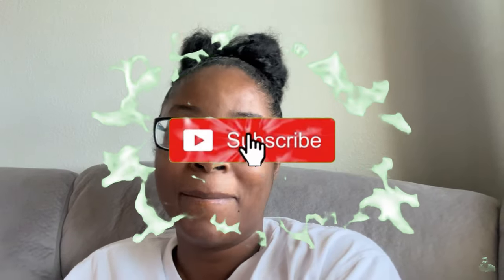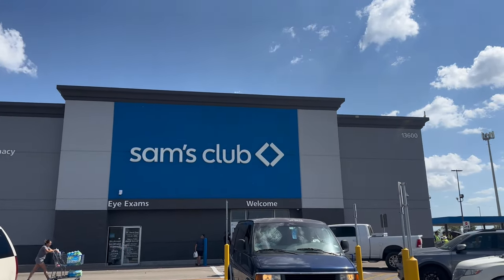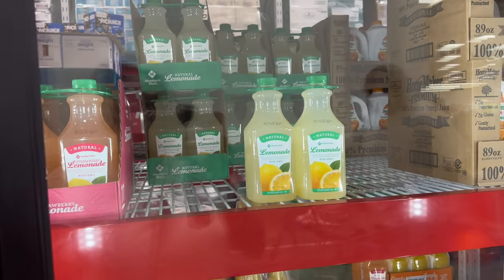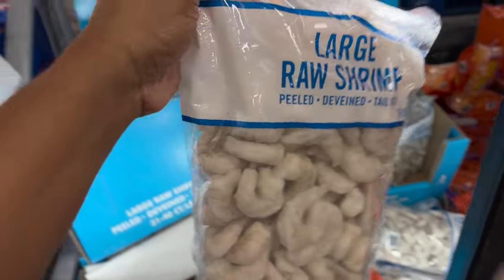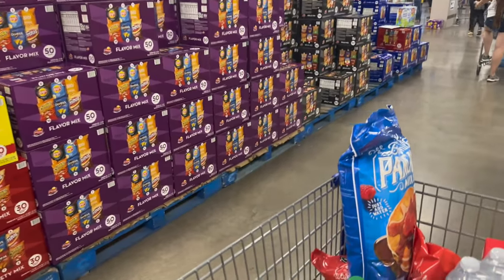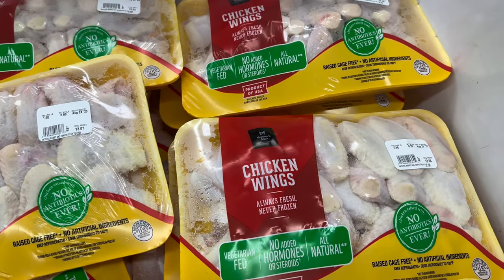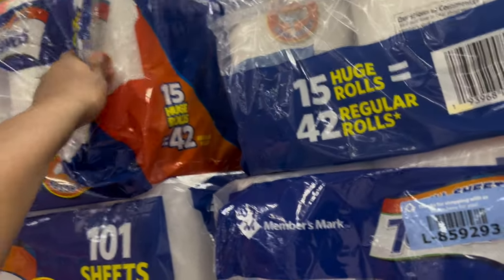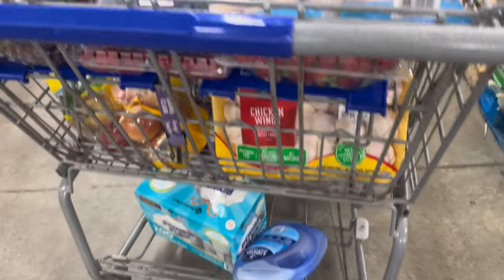RESTOCKING ON GROCERIES WITH FOOD STAMPS : MY SAM'S CLUB SHOPPING ADVENTURE 😱🛒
Come save money on Fetch with me! Sign up w/ code WQ3DG5 & get 100 pts See you there!

Time Stamps
0:00 Intro
1:58 arrived at Sam's Club
2:14 Flat Screen Tv
2:44 BBQ GRILL
2:56 storage shed
3:04 seasoning
3:21 Juice
3:30 cases of water
4:07 chicken bites
4:26 chicken fried rice
4:41 frozen shrimp
4:59 waffle fries
5:14 orange juice
5:26 apples
5:45 pancake mix
6:04 chip variety box
7:05 chit chat
7:30 chicken wings
8:13 strawberries
8:21 blueberries, raspberries and grapes
8:47 garbage bags
9:03 paper towels
9:31 dishwashing liquid
9:54 picnic pack
10:20 garlic butter sauce
10:51 Public Service Announcement
20:25 outro

WHAT MY KIDS EAT IN A DAY~MEAL IDEAS FOR PICKY KIDS|QUICK & EASY MEALS FOR BREAKFAST LUNCH & DINNER

THE MOUTH-WATERING  SECRET TO MAKING EASY ALFREDO RAVIOLI IN UNDER 20 MINUTES